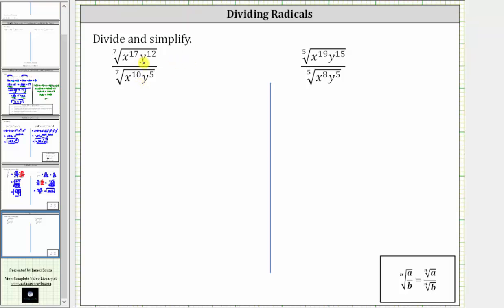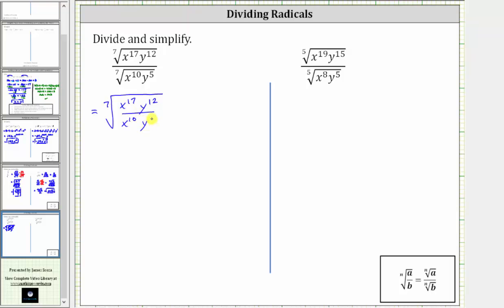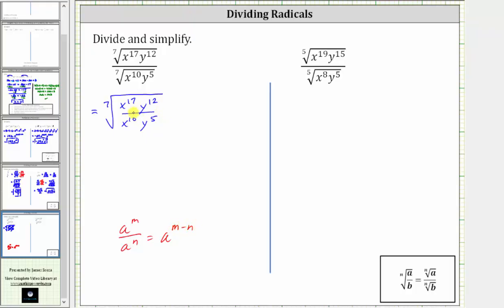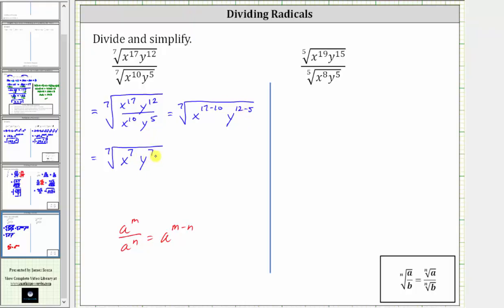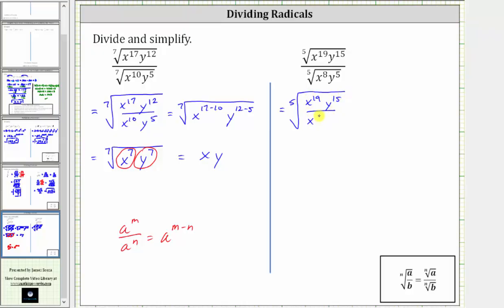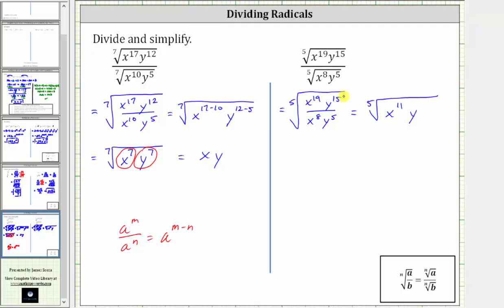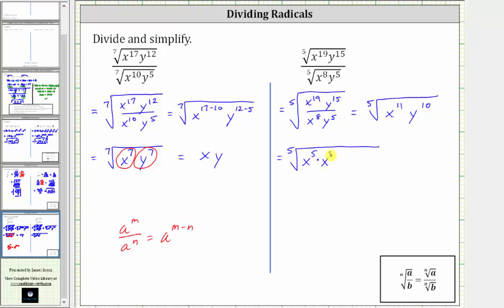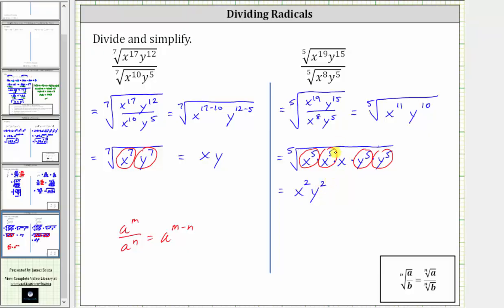Simplify the Quotient of Radicals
This video explains how to simplify the quotient of radicals.